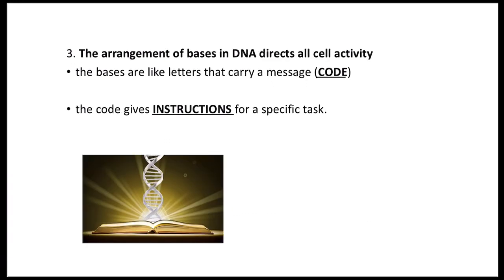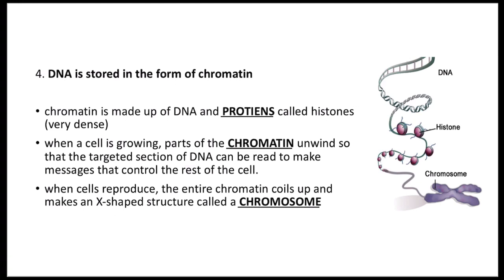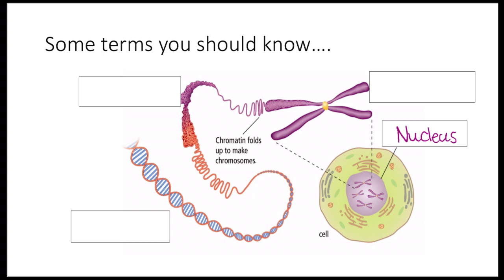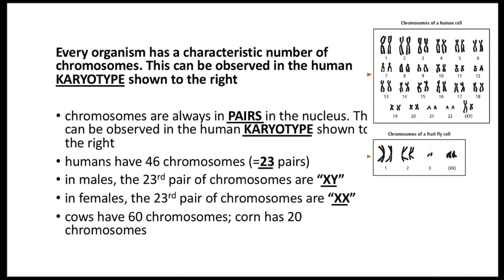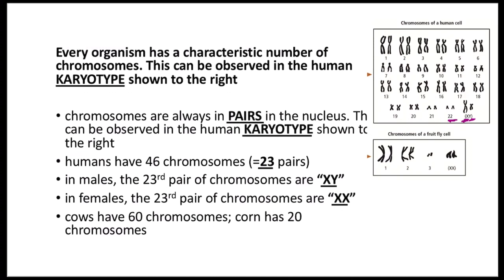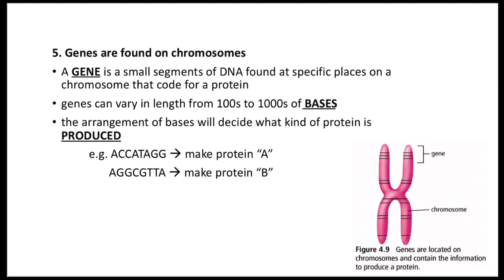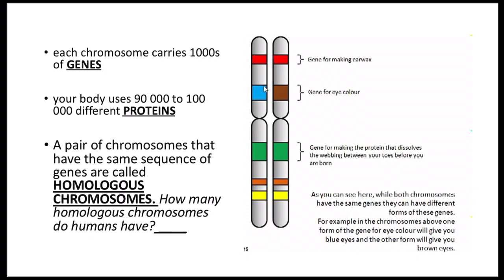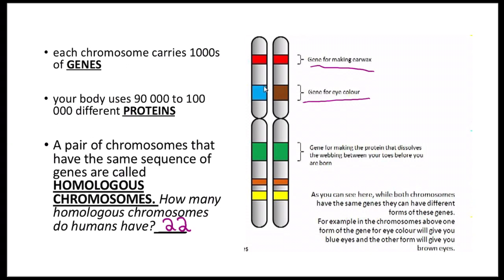Sci 10 - Biology Lesson 2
Chromosomes, Chromatin and the function of DNA